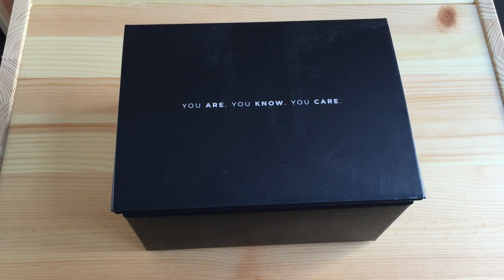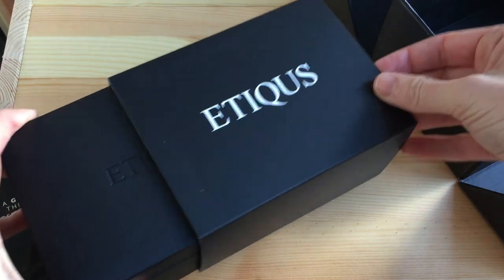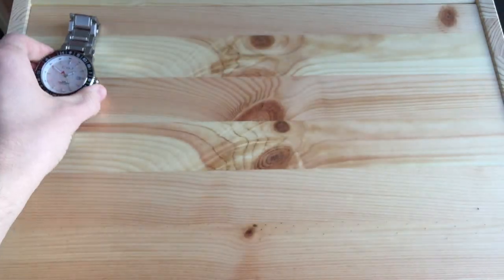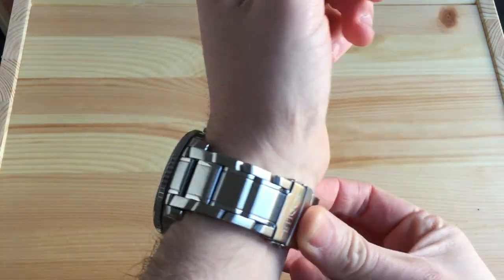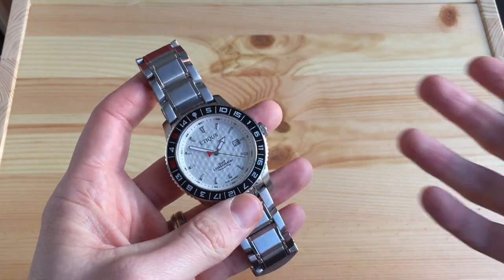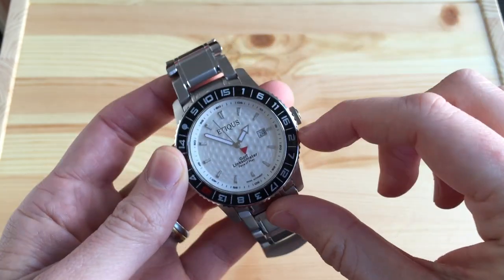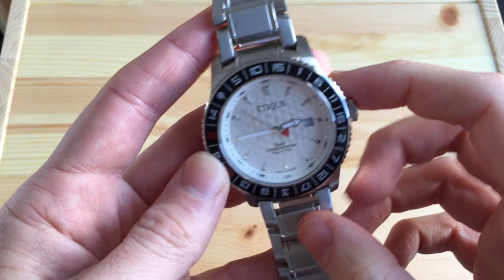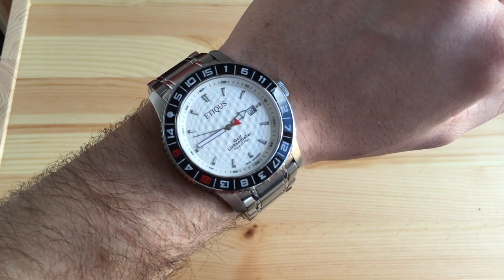Etiqus Sport Pro Watch Review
If you play golf, you need to buy an Etiqus. Not only is the Sport Pro built to last, it also features their patented "pace of play" bezel, which lets you keep track of how you're doing in relation to completing an 18 hole course in the recommended 4 hours. Costing £279 / £299, we take a look to see why this is a great British watch.